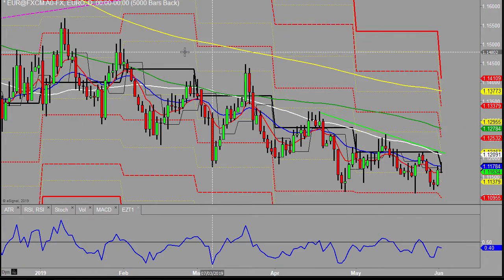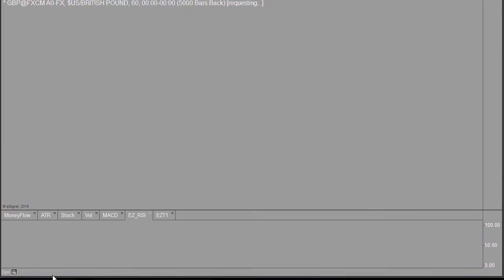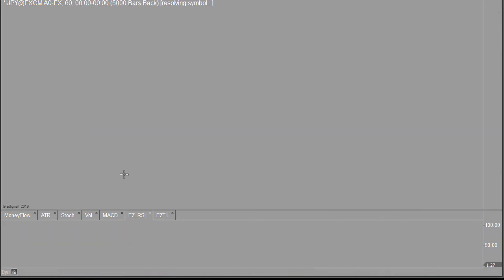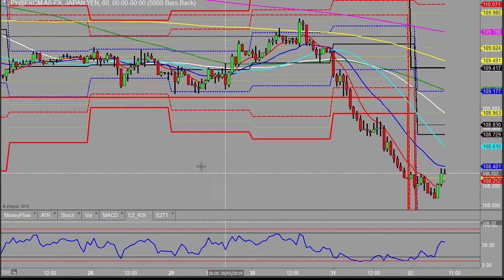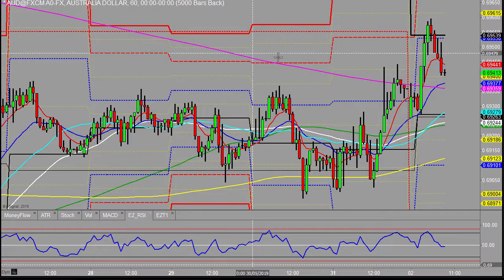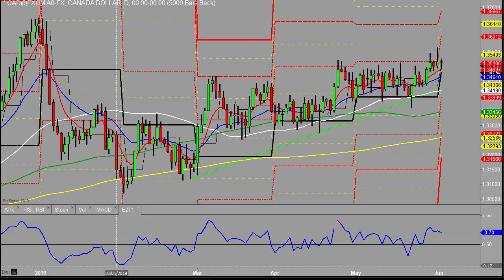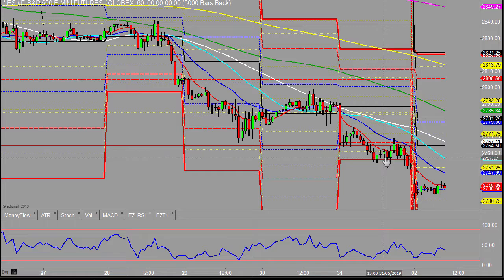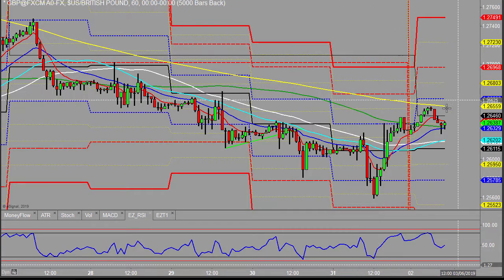Manufacturing data out today Morning outlook 3rd June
The trade wars dominate the headlines and have seen equities take a hit. Australia was the recent one in Trumps sights, but it looks like he has changed his mind for now.